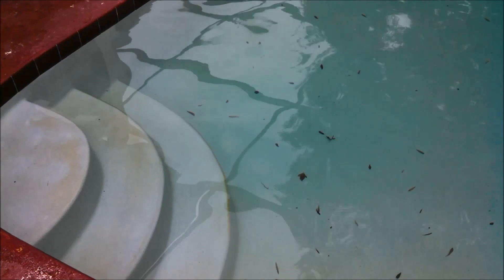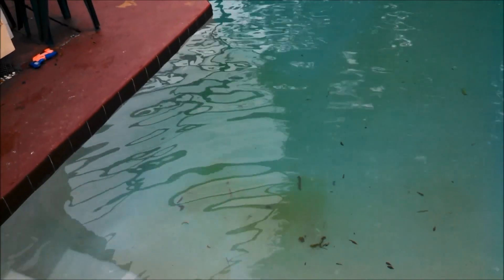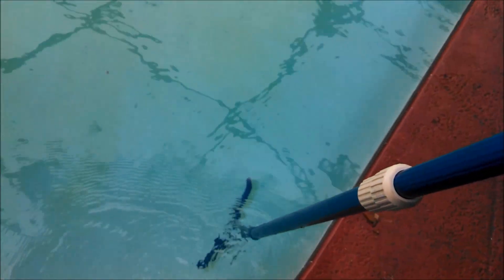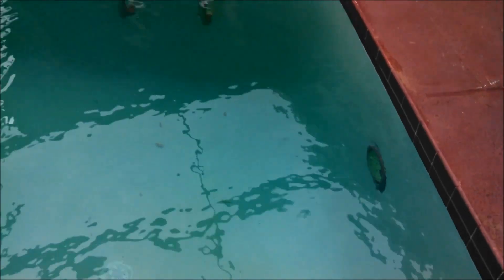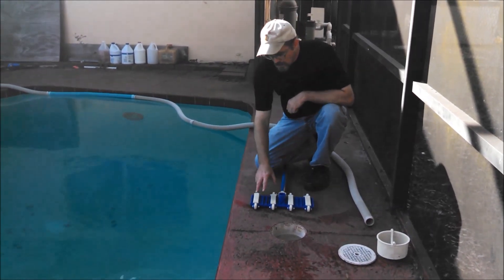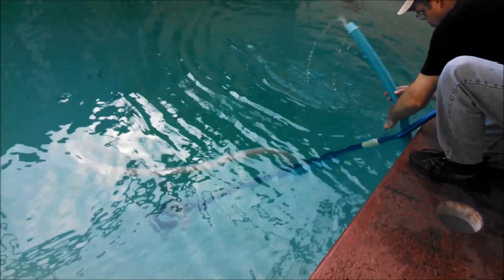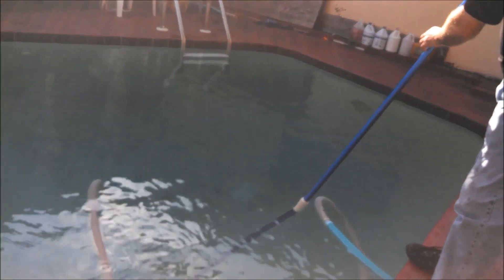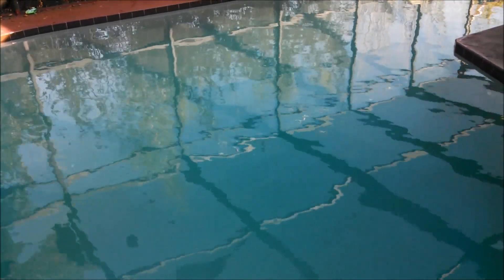Fastest Easy Way To Sweep & Vacuum Swimming Pool | Dirt & Algae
Fastest way to sweep and vacuum your swimming pool - guaranteed.

*Sweep the steps and around the steps
*Sweep the walls. Be sure to get your angles correct. Sweep all the dirt and leaves towards to deep end.
*Sweep the bottom. All the dirt goes to the deep end.
*Allow the dirt and algae and debris to settle for a few minutes. Gravity will cause it to settle to the pool floor.

All of the pool's dirt should be collected in the deep end of the pool.

*Last step is to vacuum.

Be sure you have the filter OFF when sweeping. You don't want the dirt to hit any of the returns and be churned up.

This is the best and easiest way to get and keep your pool clean. You'll be able to cut the cleaning time down by 1/2.